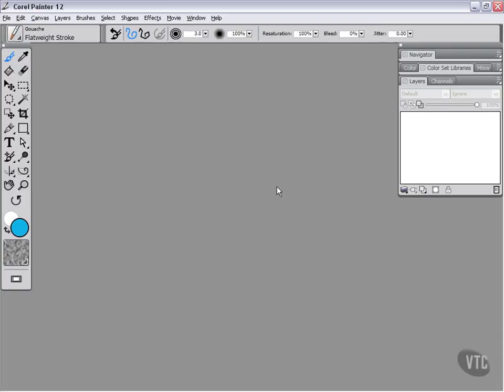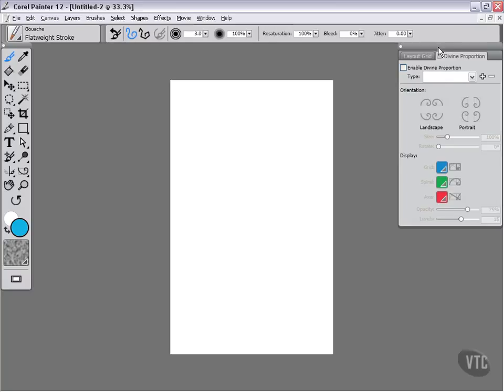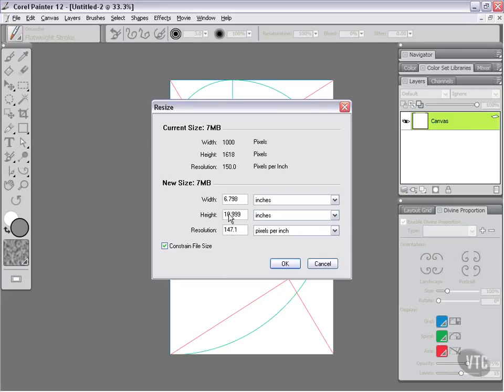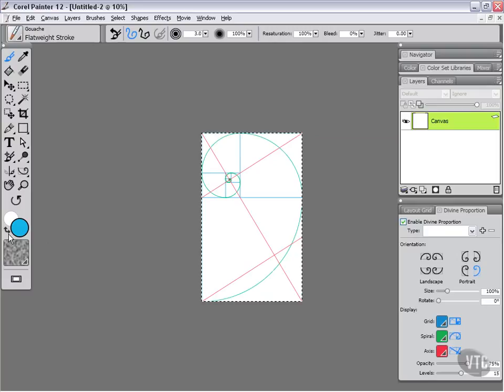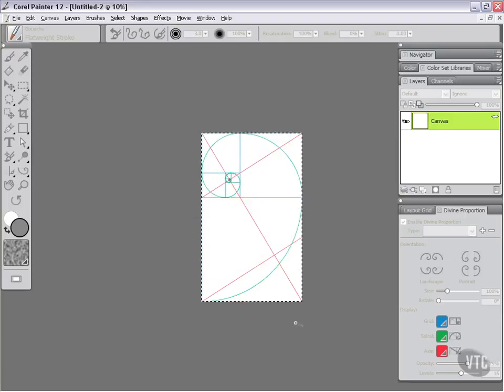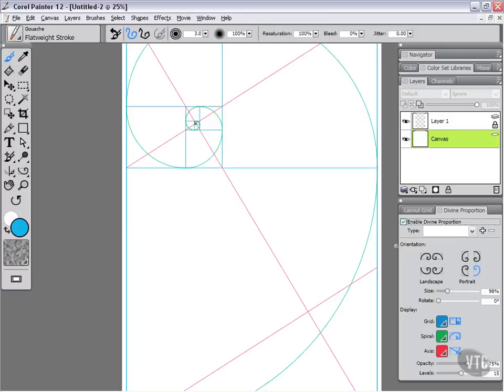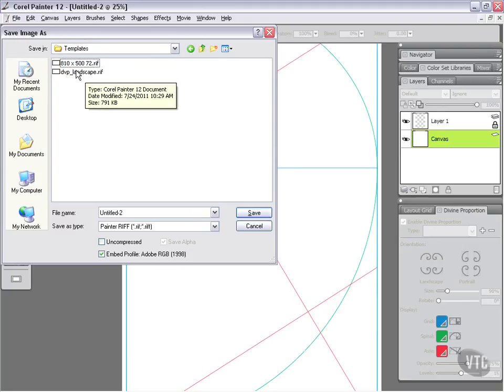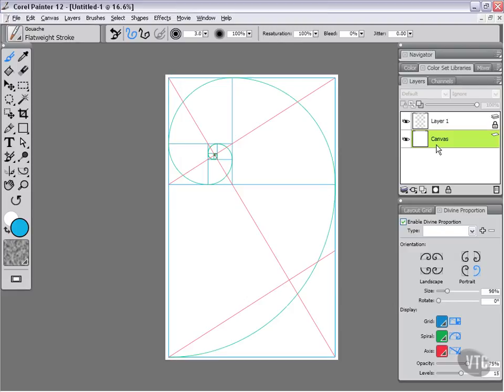Coreal Painter Be 88